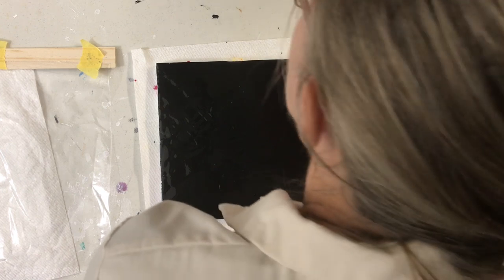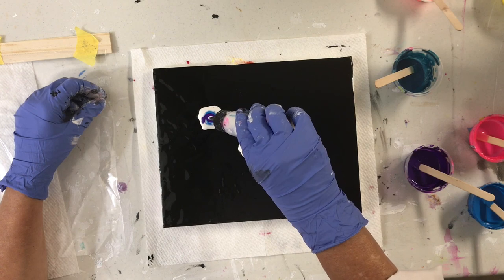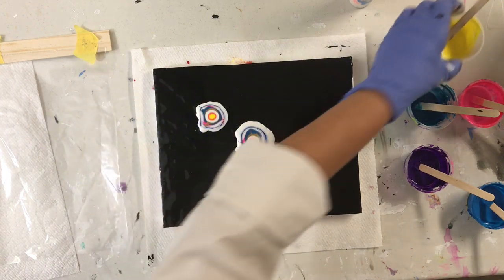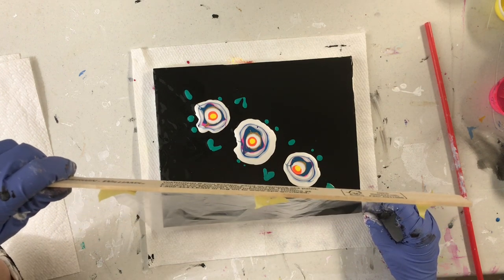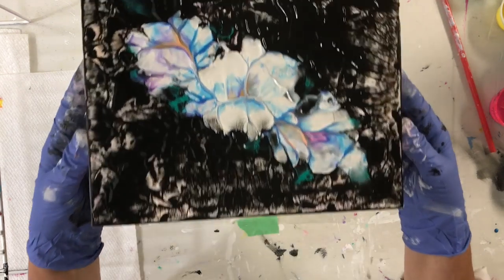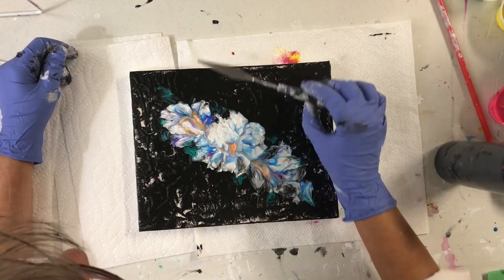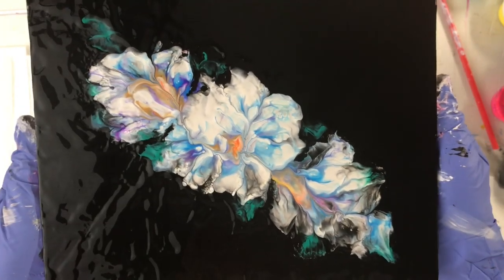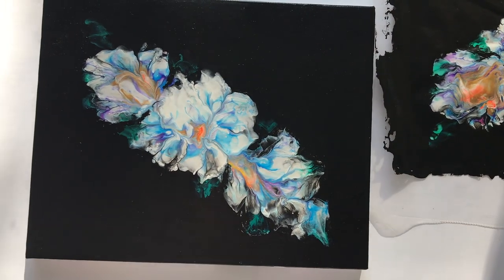(229) Acrylic Fluid Painting - Three Puddle Dips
Acrylic Fluid Painting - Three Puddle Dips
Some Ingredients used in this video are toxic

                        MY SISTERS
They are artists and are always an inspiration to me and we
are having the time of our lives.

Pouring Medium - Flood Floetrol, Water

NEW RECIPE
 Recipe - 4 parts paint, 1 part Pouring Medium or Floetrol
It should be real creamy
Then add water till you get the right consistency
Runs in a stream off the stick
Add Silicone or Coconut Milk Serum or whatever you use if you want more cells.

Take Care
Susan King